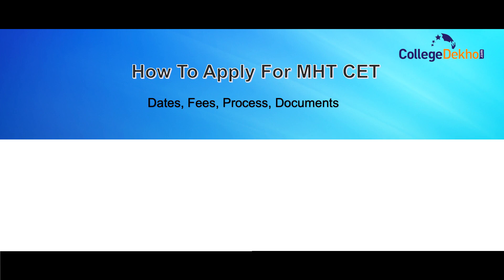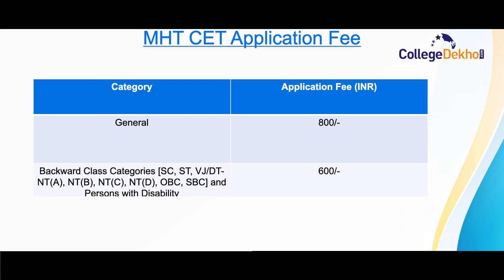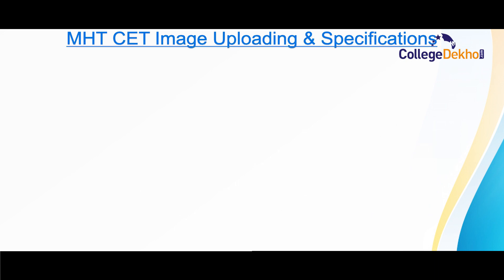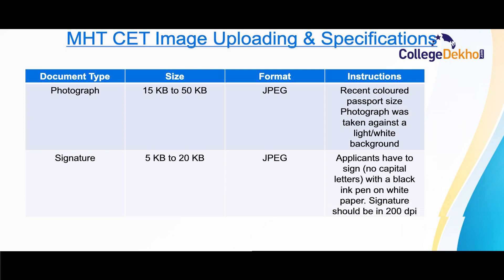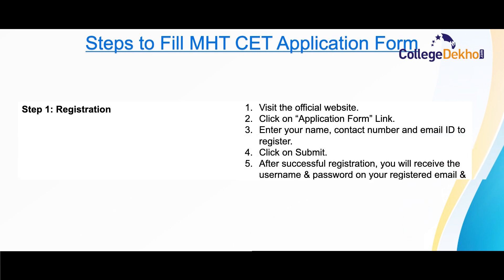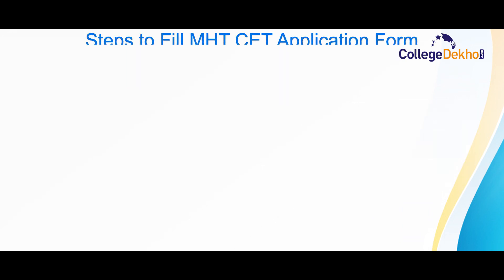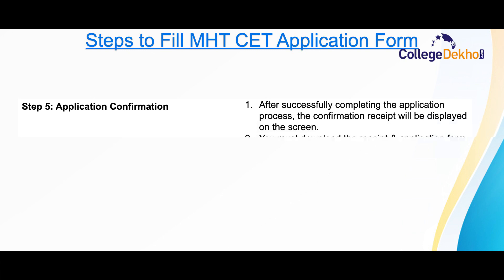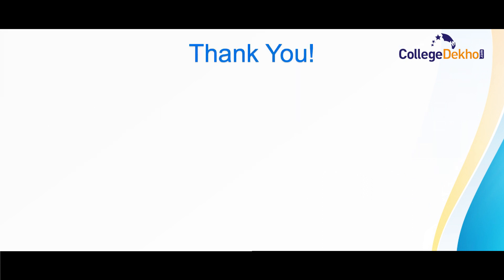MHT CET 2022 Application Form - Dates, Fee, Registration Process, Documents Required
Check all the details about MHT CET 2022 registration such as dates, direct link to fill application form, registration fee, image uploading specifications and documents required for registration.

0:56 - MHT CET Registration Dates
1:12 - MHT CET Application Fee
1:32 - Documents Required for MHT CET Registration
2:10 - Image Uploading Specifications
3:04 - Steps to Fill MHT CET Application Form
4:29 - Form Correction